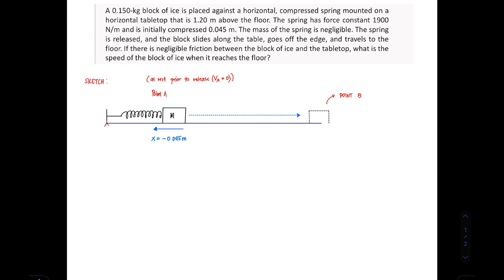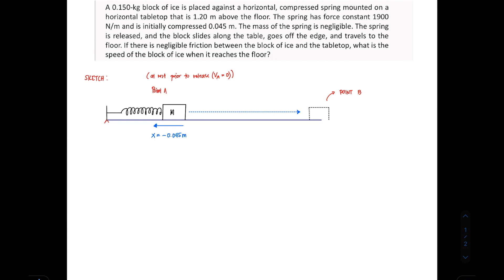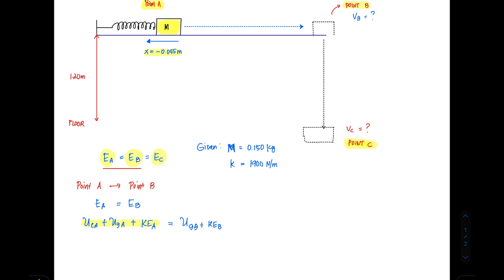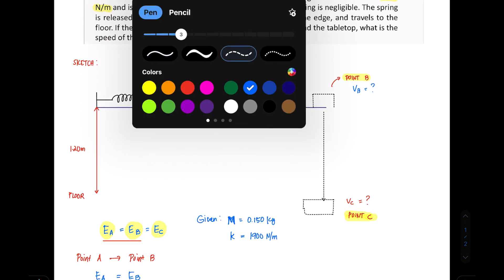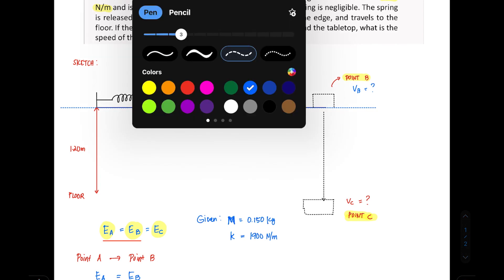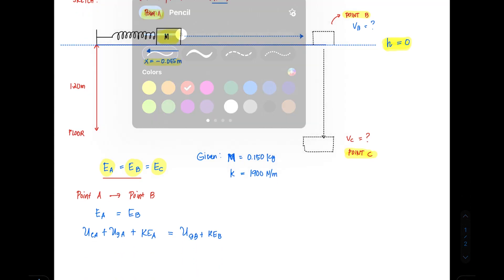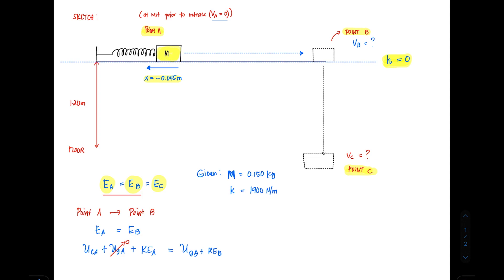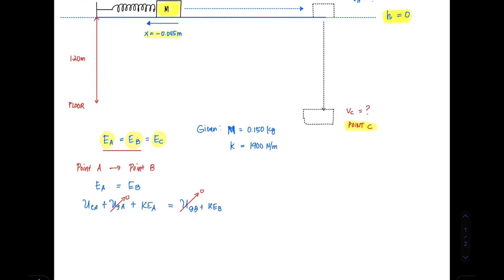Conservation of Energy - Problem 2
A 0.150-kg block of ice is placed against a horizontal, compressed spring mounted on a horizontal tabletop that is 1.20 m above the floor. The spring has force constant 1900 N/m and is initially compressed 0.045 m. The mass of the spring is negligible. The spring is released, and the block slides along the table, goes off the edge and travels to the floor. If there is negligible friction between the block of ice and the tabletop, what is the speed of the block of ice when it reaches the floor?